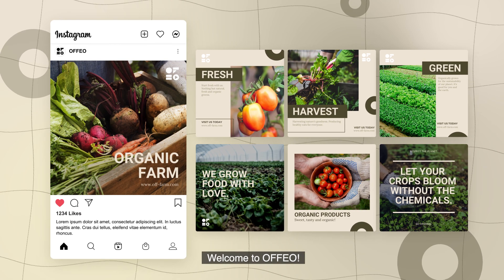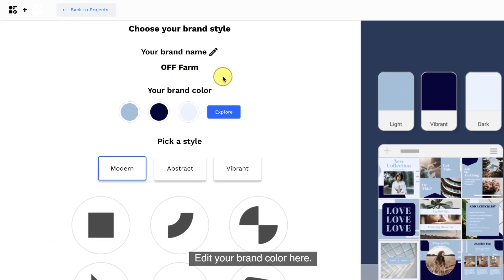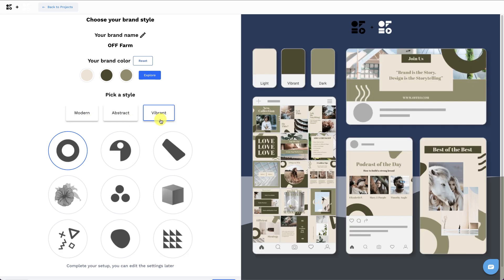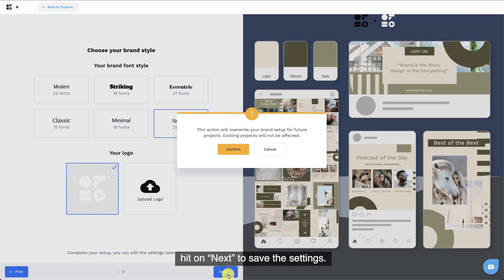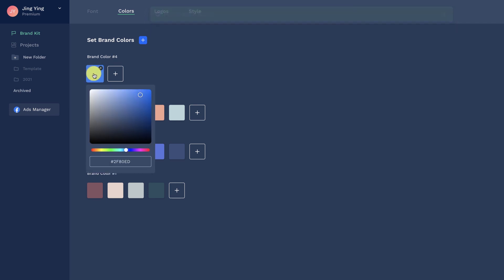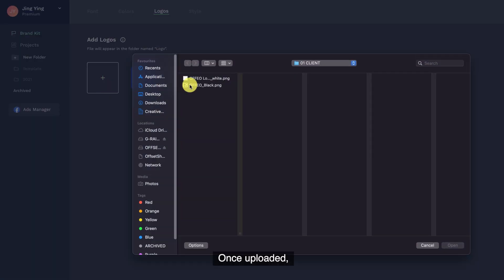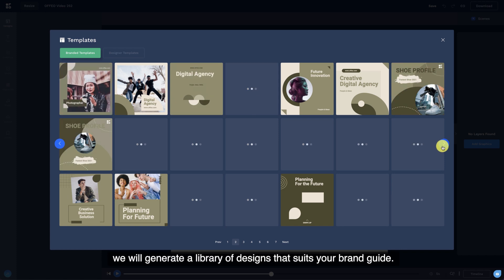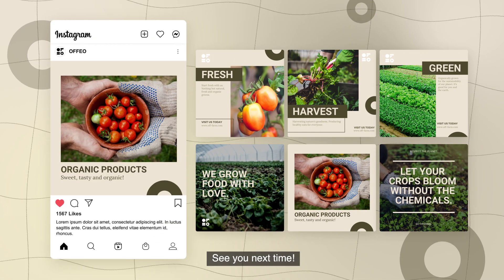OFFEO Tutorial | Basics 18: Branded Design templates (Updated!)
This is an updated tutorial on how to set up your brand style, and use the on-brand design templates in OFFEO. You can easily create beautiful personalized brand designs in just a few minutes 🤩

Timestamps
0:00 Intro
0:15 How to set up your Brand Kit
1:34 Customized Branded Template design
2:35 Create design with Branded Templates